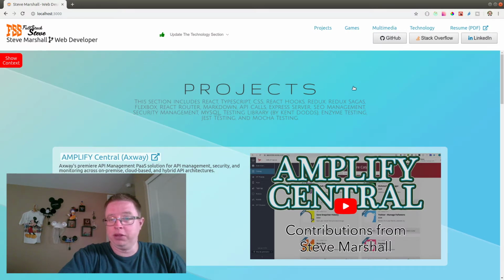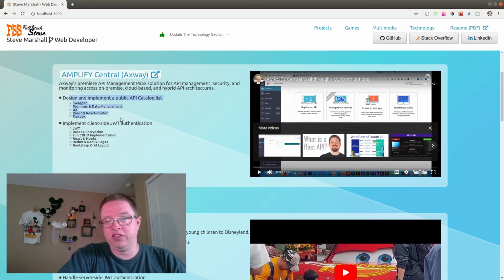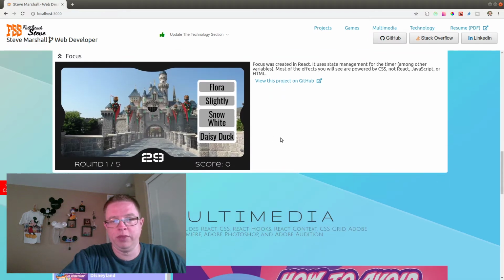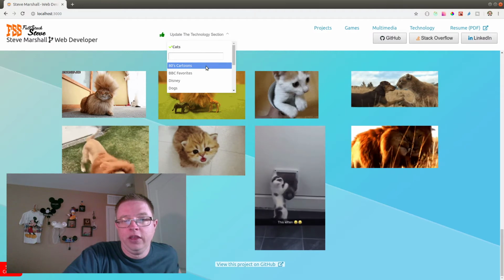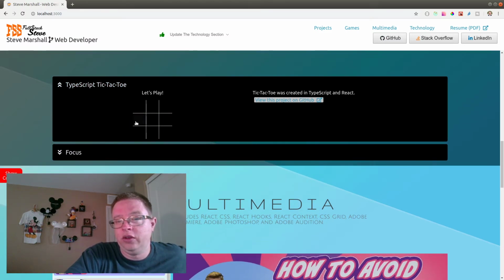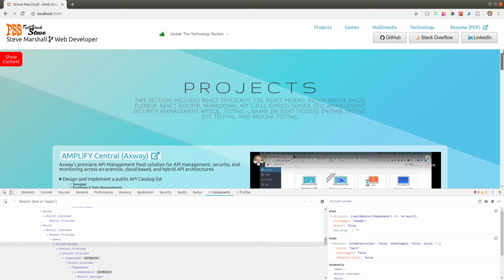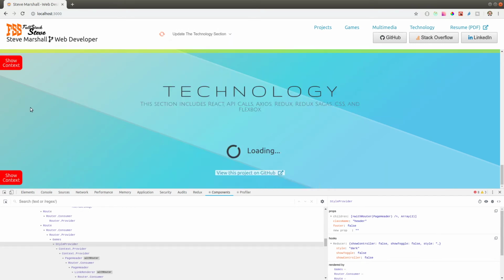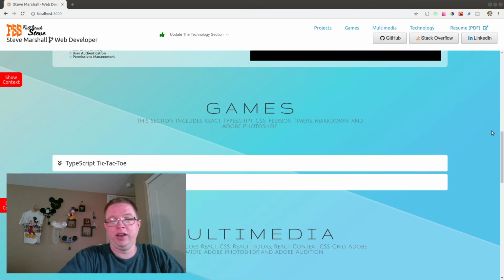Portfolio Playground Walkthrough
This is a technical walkthrough of the Portfolio Playground created by FullStackSteve.